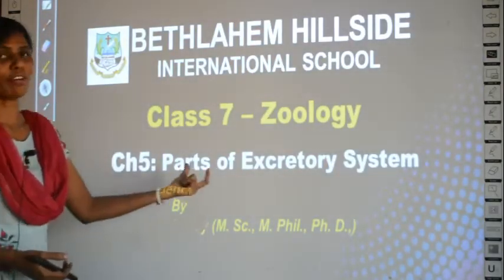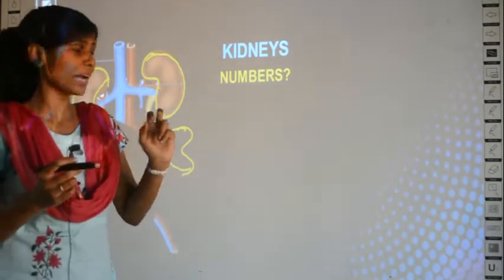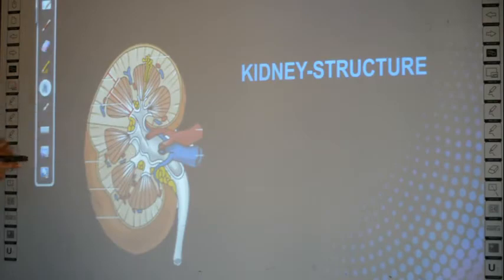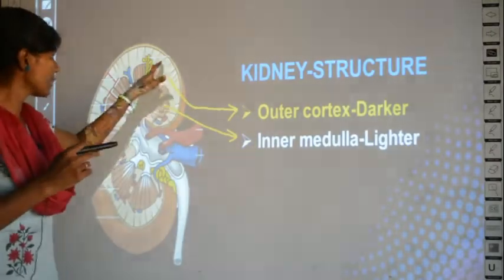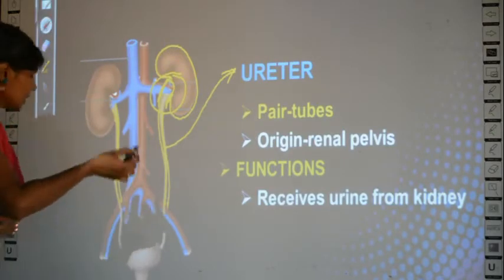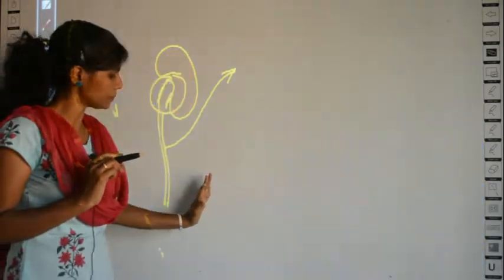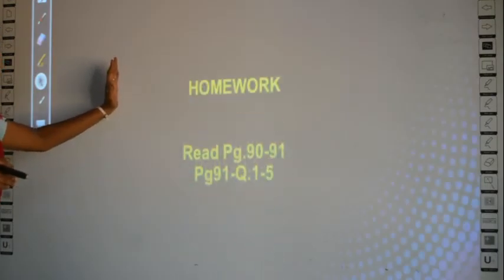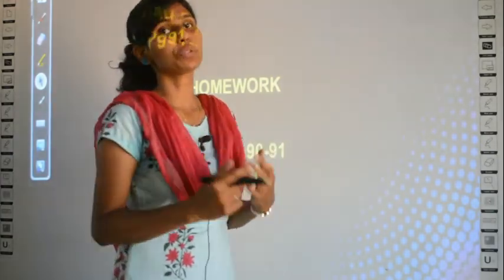Grade 7 Zoology / Human excretory system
This video explains about the parts of the human excretory system.